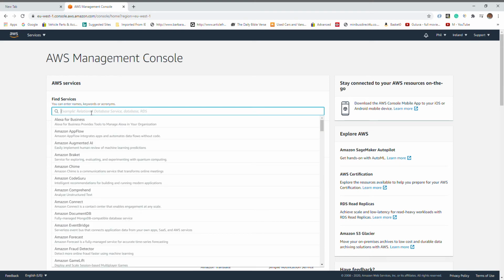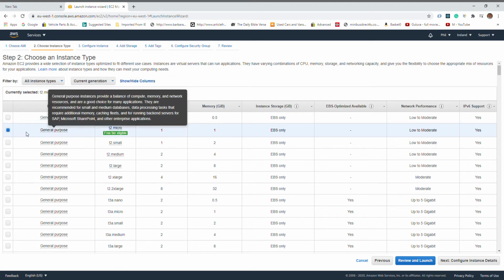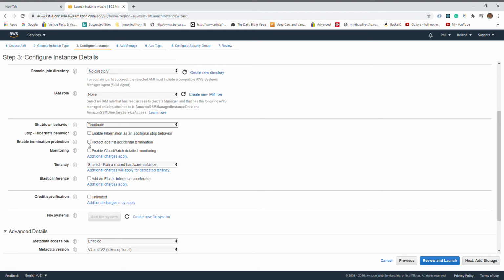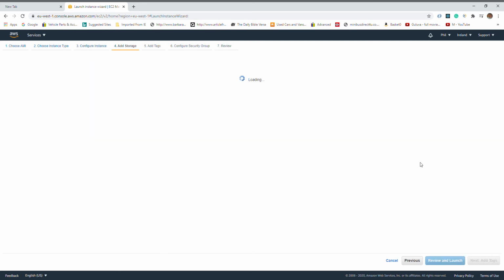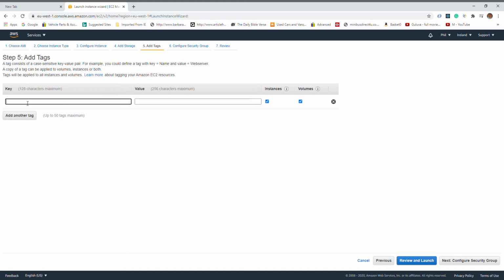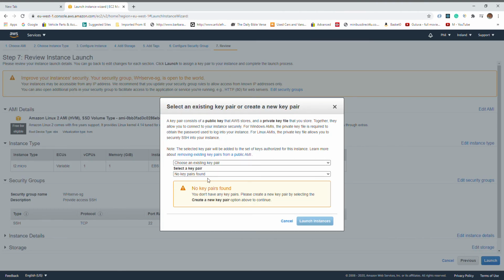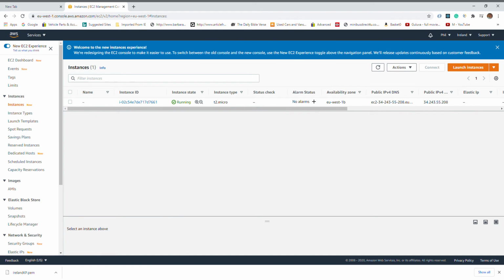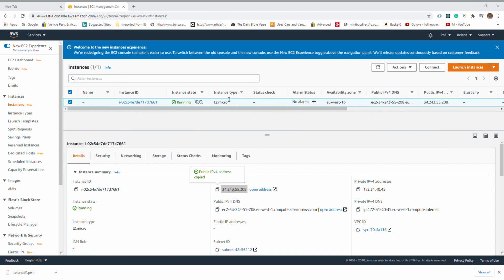AWS | Launching and EC2 Server with Putty